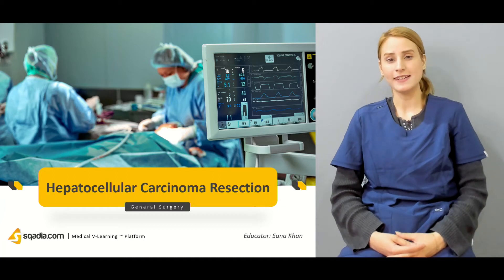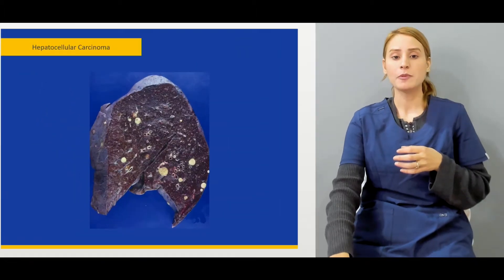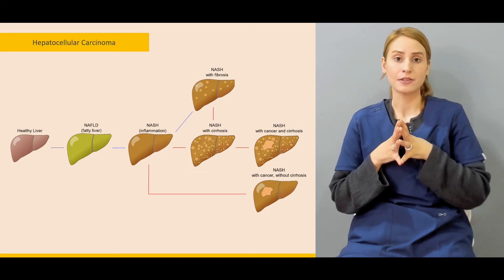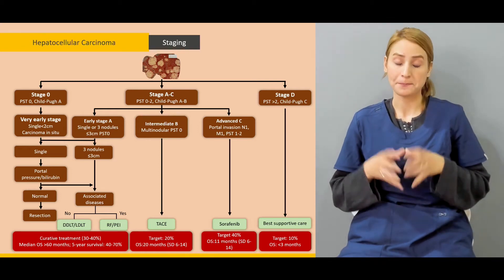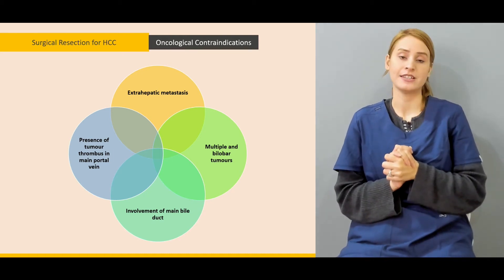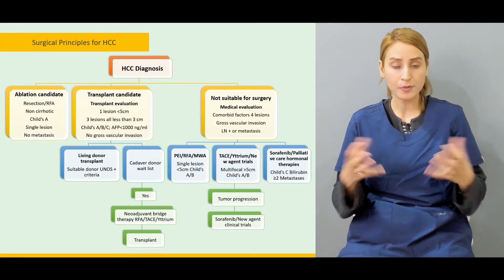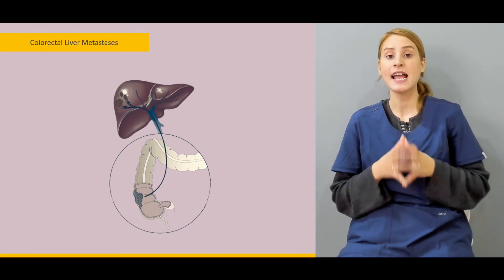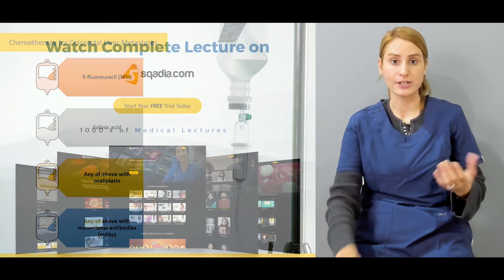Hepatocellular Carcinoma Resection | Pathology and Cancer Staging Systems | TRAILER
📚 Hepatocellular Carcinoma Resection: Essential General Surgery Lecture 🩺

Dive into the critical aspects of Hepatocellular Carcinoma (HCC) in this detailed V-Learning™ lecture. Learn about its pathophysiology, cancer staging systems, and treatment options with expert insights from Dr. Sana Khan. 🌟

▬ 📜 Hepatocellular Carcinoma Resection ▬▬▬▬▬▬▬▬▬▬
👉 Overview:
🟠 HCC is the most common liver cancer. The lecture comprehensively covers the pathophysiology using diagrams to explain how a healthy liver progresses through nonalcoholic fatty liver (NAFL) and nonalcoholic steatohepatitis (NASH) to fibrosis and hepatic cirrhosis, ultimately leading to cancer. 🧬

👉 Cancer Staging Systems:
🔵 Stages are grouped from Stage 0 to Stage D based on severity.
🔵 Stage 0-A: Recommended for curative treatment.
🔵 Stage B: Resection suggested for asymptomatic patients.
🔵 Stage C: Treated with Sorafenib.
🔵 Stage D: Best supportive care advised. 📊

👉 Treatment Principles:
⚫️ The lecture highlights surgical principles based on HCC diagnosis, including identifying suitable candidates for liver ablation, liver transplantation, or those not suitable for surgery. 🏥

👉 Colorectal Liver Metastases:
🟤 Only treatment option is surgical resection.
🟤 Non-operable cases are treated with chemotherapy, including 5-fluorouracil (5FU), folinic acid, oxaliplatin, and monoclonal antibodies (mAbs). 💉

Perfect for medical students and healthcare professionals, this lecture offers a deep dive into HCC and its management. Don’t miss this essential learning opportunity! 🎓✨

🔗 Watch now and enhance your medical knowledge!